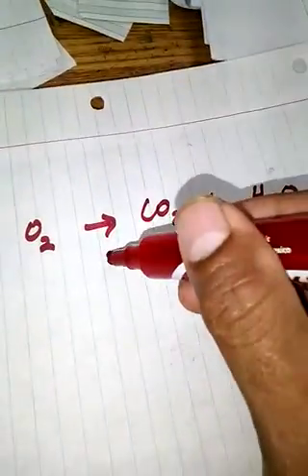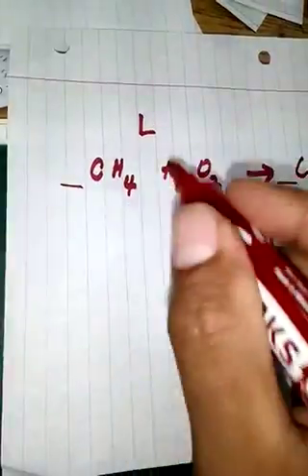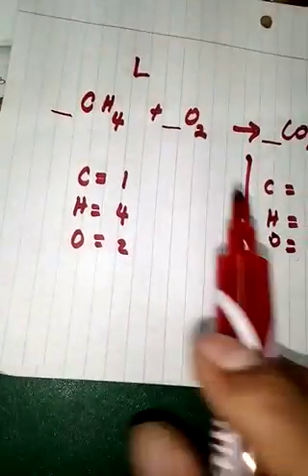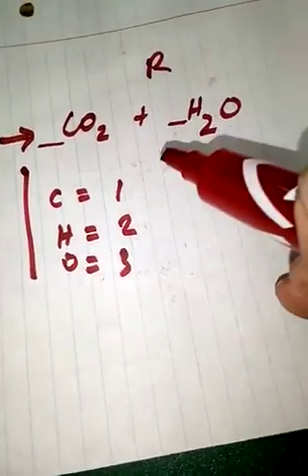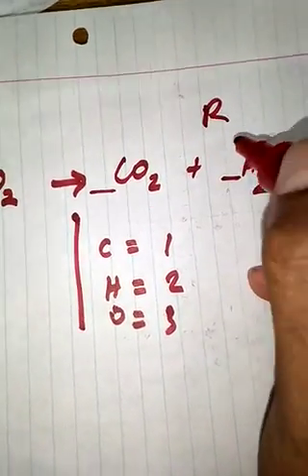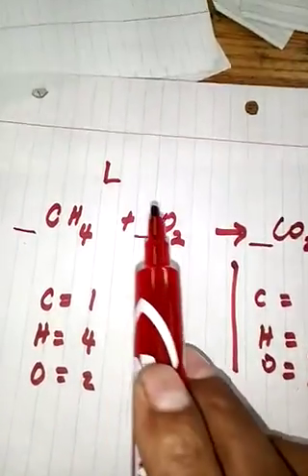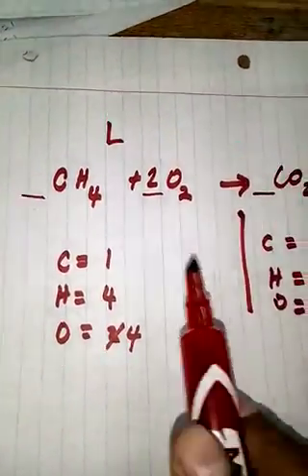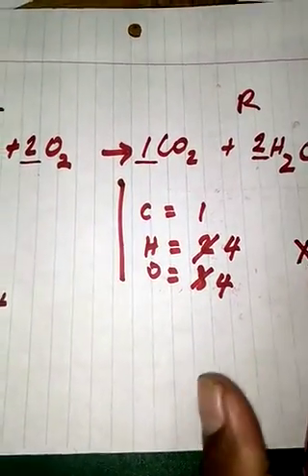week 3 balancing equations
chemistry for grade 11th MIHS, 2021